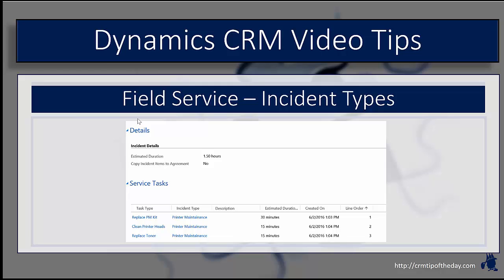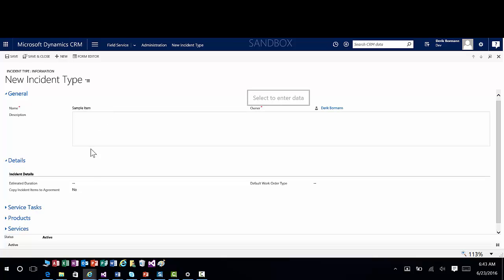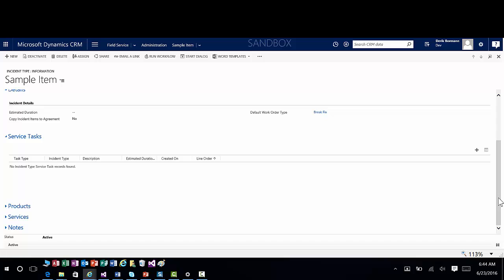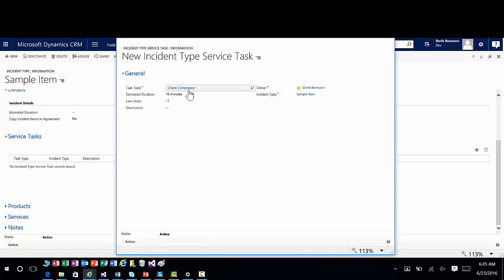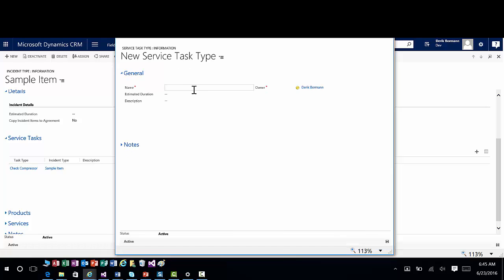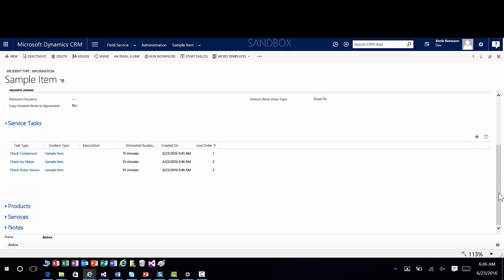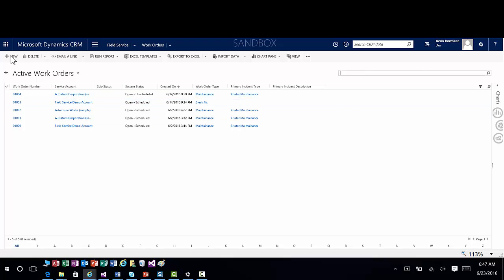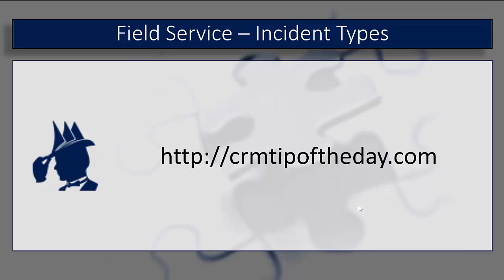Dynamics CRM Field Service - Incident Types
In this video we look at how you can define incident type that can be used to generate specific items for work orders in Dynamics CRM Field Services.  We highlight how to work with Service Tasks.